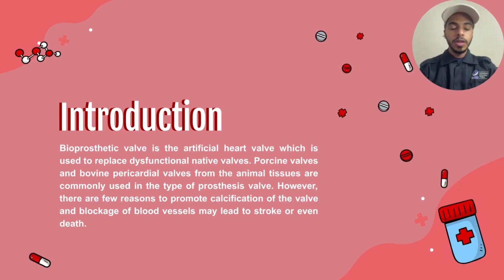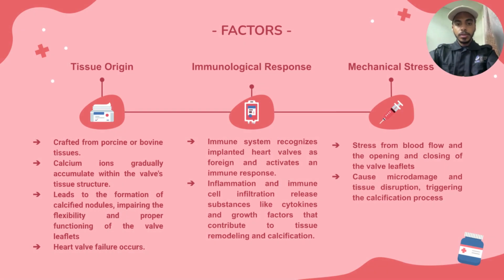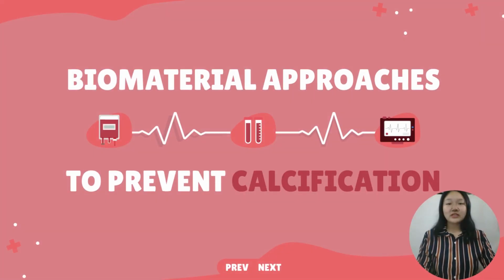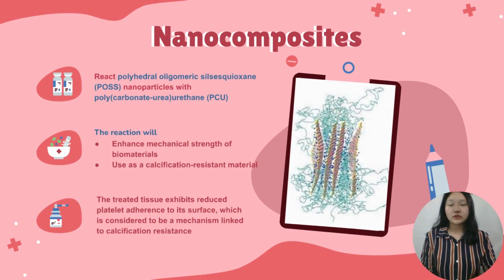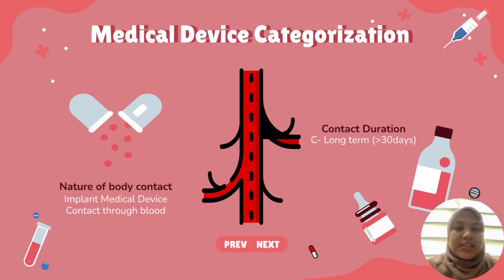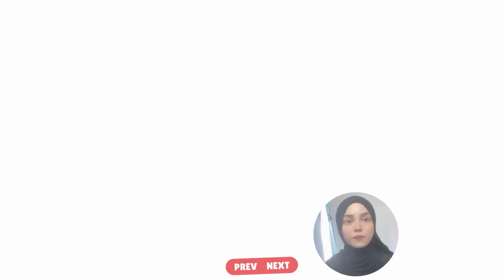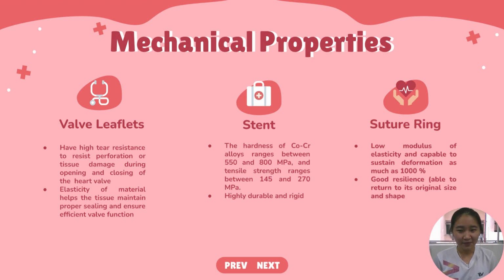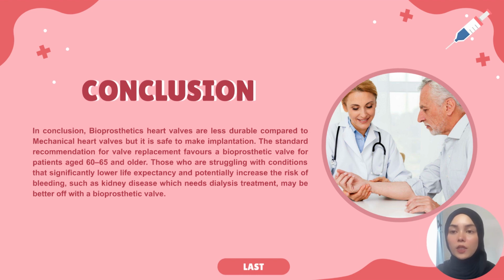Group 4 CS-D: Bioprosthetic Valves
Group members:
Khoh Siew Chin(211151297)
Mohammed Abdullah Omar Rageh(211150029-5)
Nur Auni Atiqah Binti Mohd Azhar(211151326)
Nur Fathin Najwa Binti Abdul Razak(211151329)
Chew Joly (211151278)